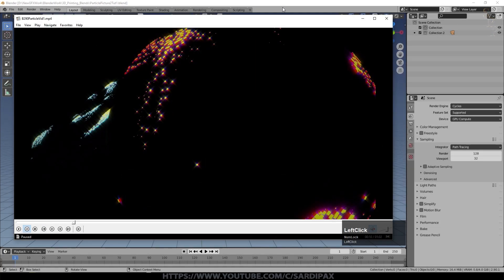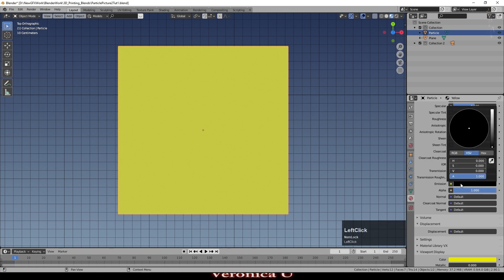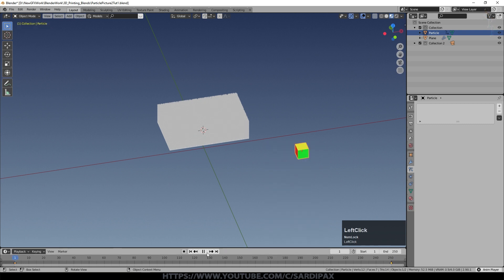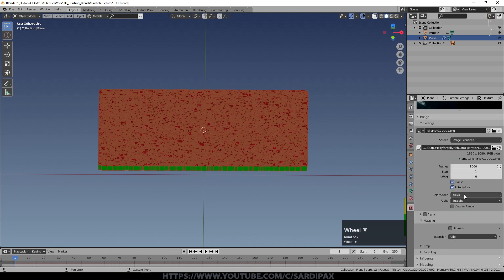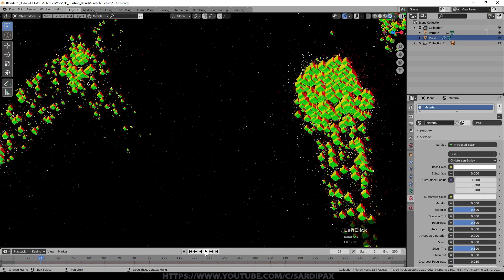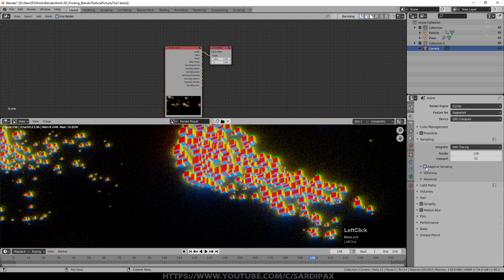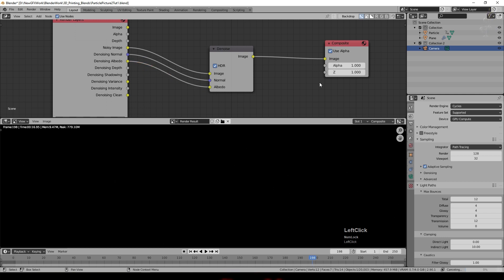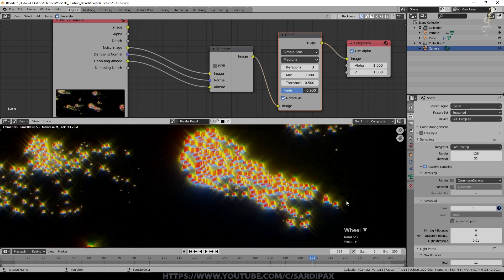Blender Tutorial - Movie Particles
In this tutorial I demonstrate how to control particles using video.